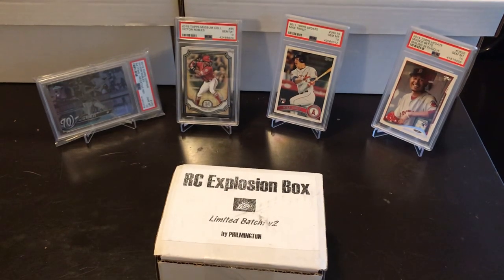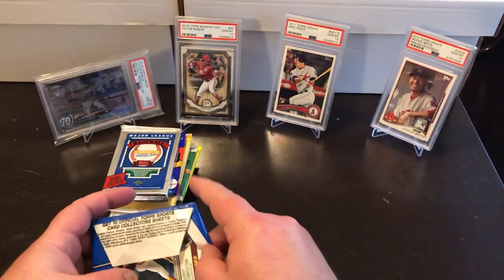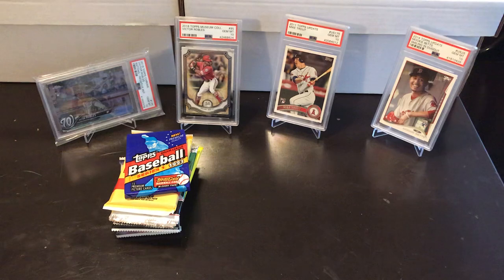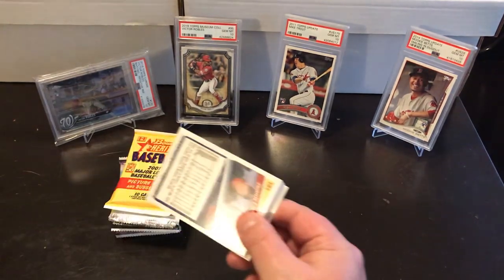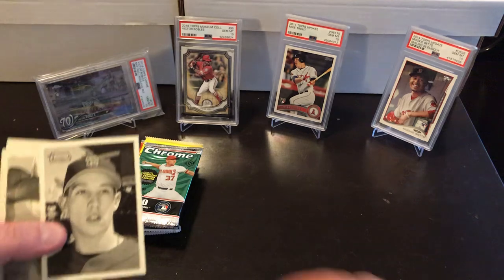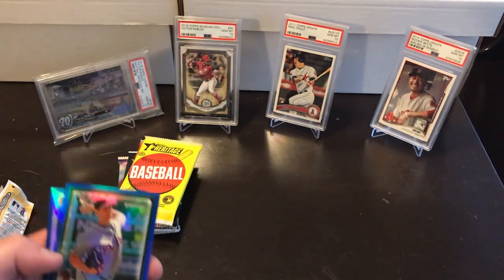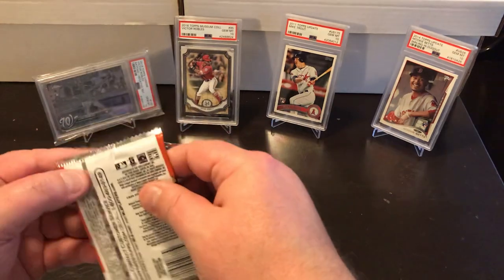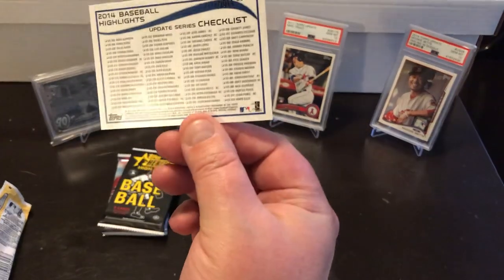RC EXPLOSION BOX V2 DETONATED FOR YOU! HITS HITS AND MORE HITS!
or go to rcexplosionbox.com to get yourself one of these glorious boxes of fun!  Lots of hits for me but also watch Jeff AirtimeCards absolutely crush it! sorry I forgot your channel name, Jeff. Also, forgot to do a summary but just watch it again if you forget something. Lol